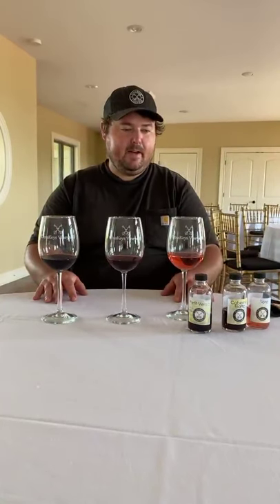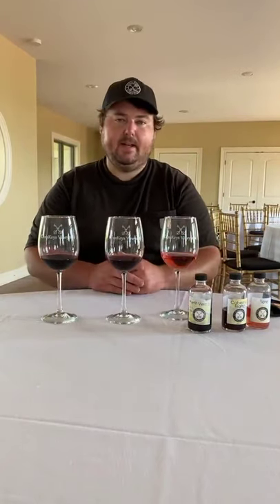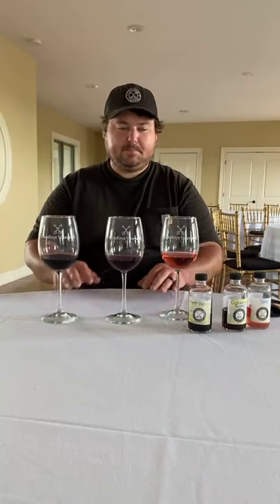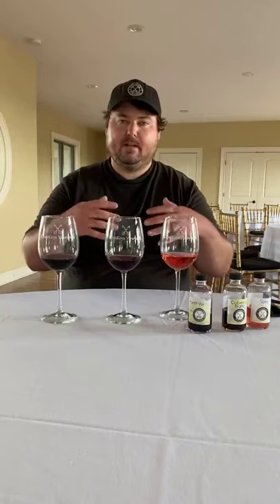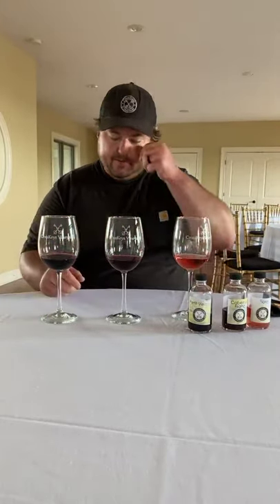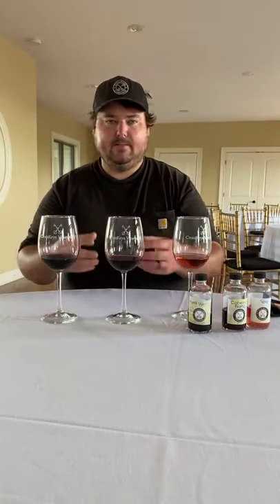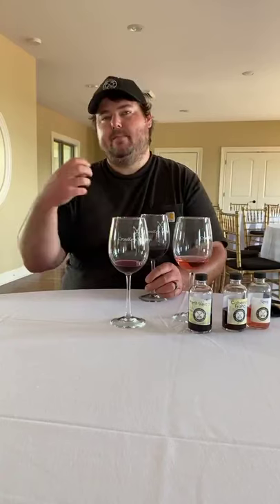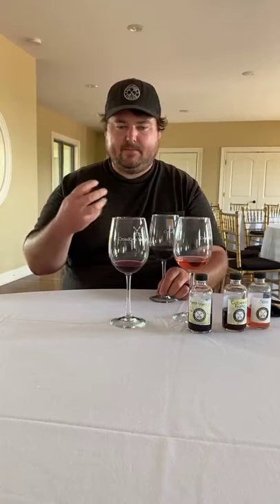Virtual Tasting of Fiore, Cab Franc and Petit Verdot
Winemaker Steve hosts a virtual tasting of Fiore, Cab Franc and Petit Verdot